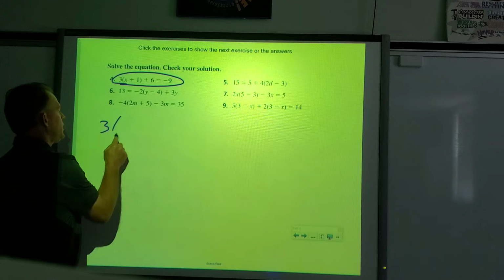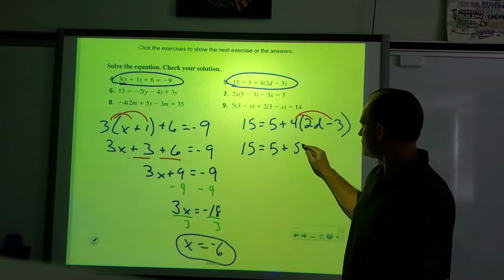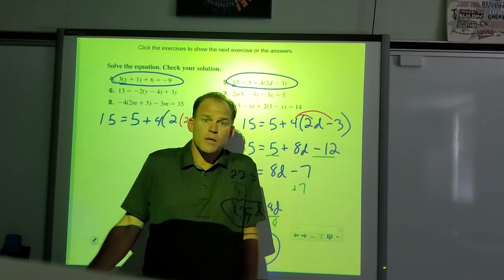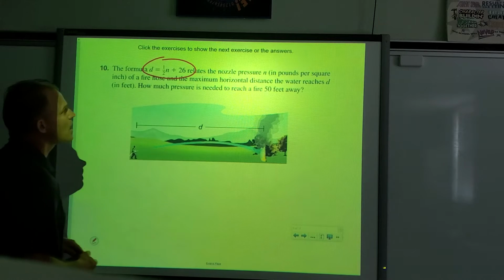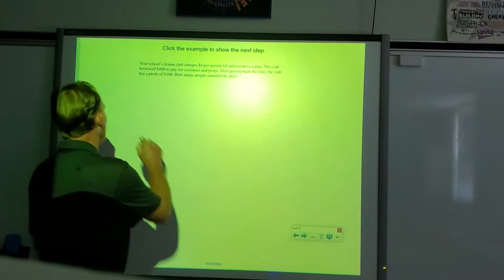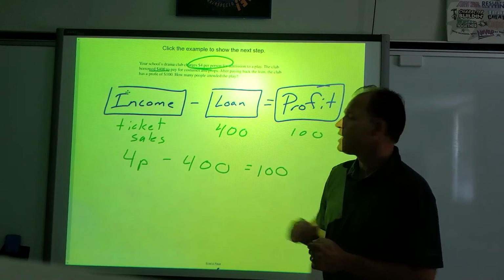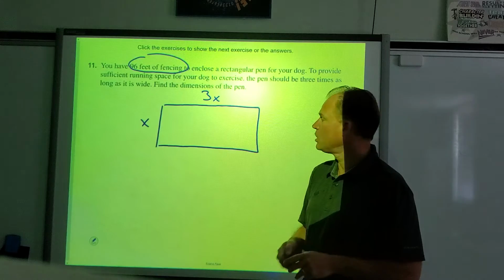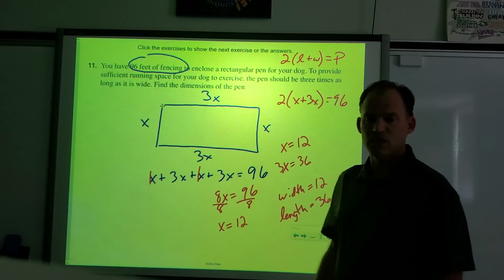Alg 1 Adv 1.2 Day 2